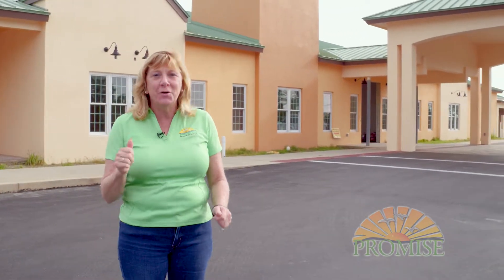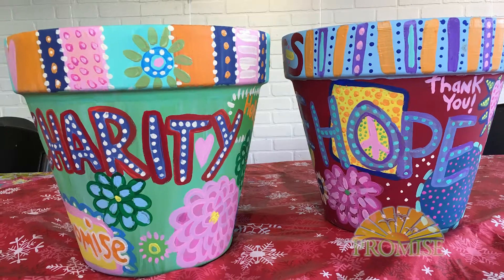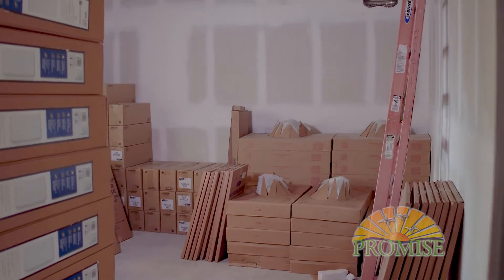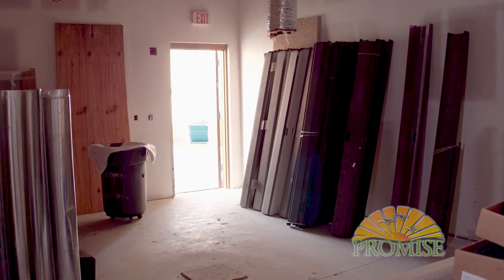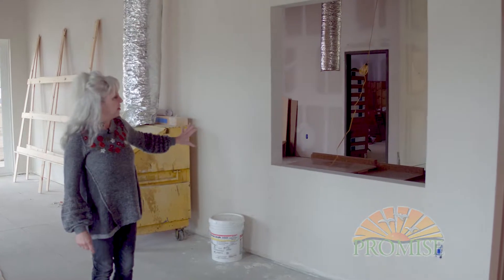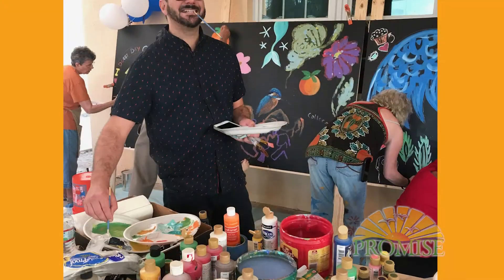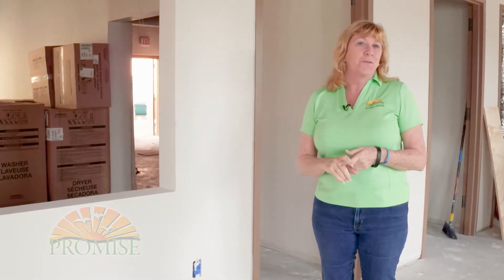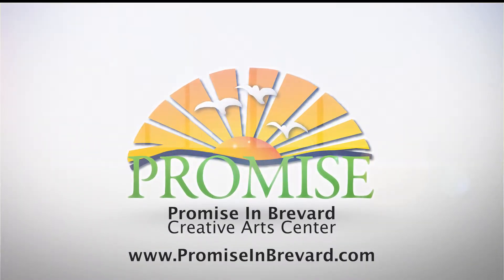Promise In Brevard - Creative Arts Center Update - January 2018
Promise In Brevard was recently awarded $100,000 by the Gannett Foundation to go towards their Creative Arts Center. The Art Center will be open to the public and provide art classes and art therapy to everyone who wants it! Art breaks down social barriers!

Here's an update on how the project is going!